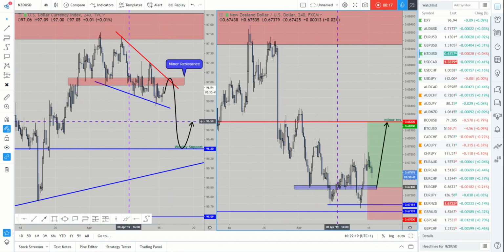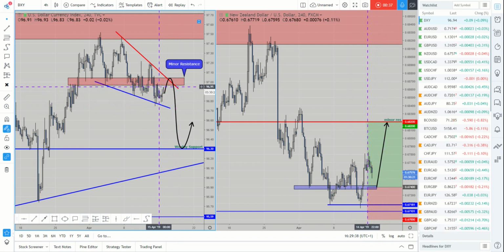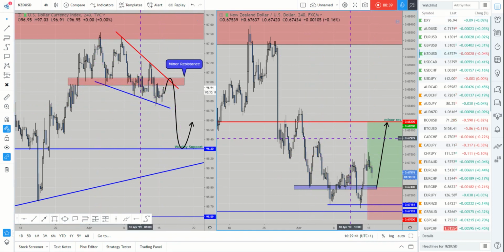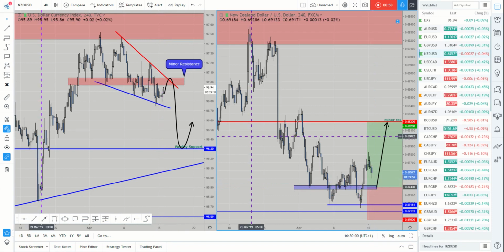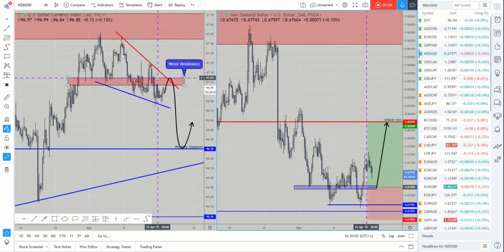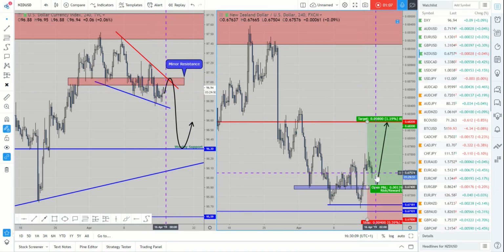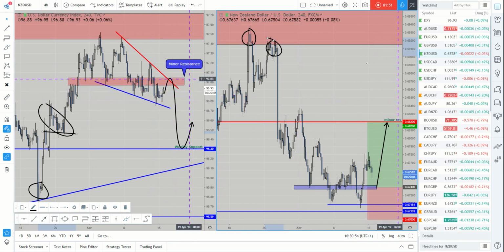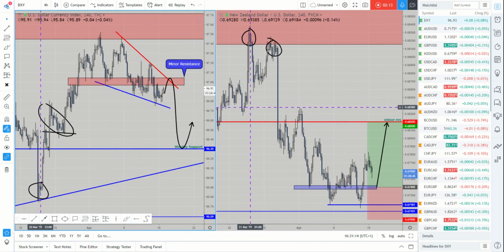ANOTHER SWING TRADING OPPORTUNITY- NZDUSD